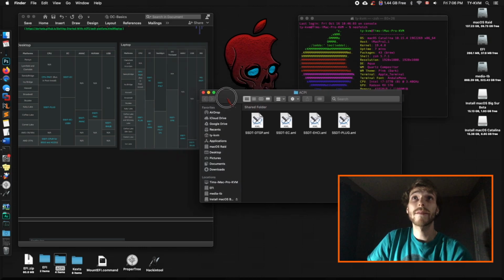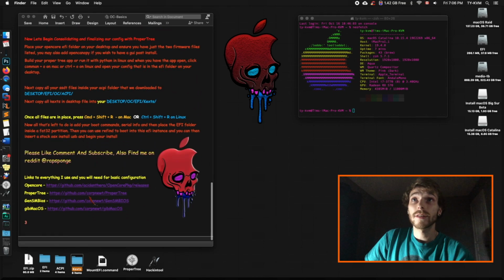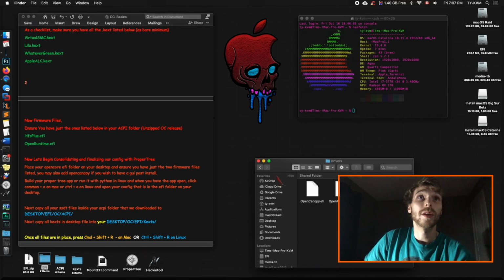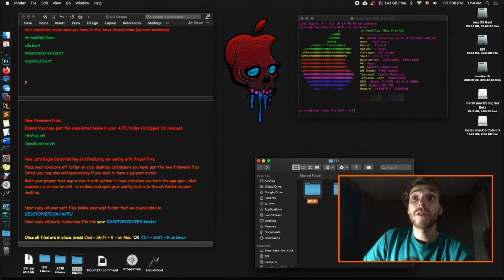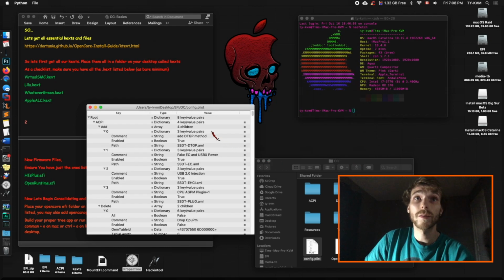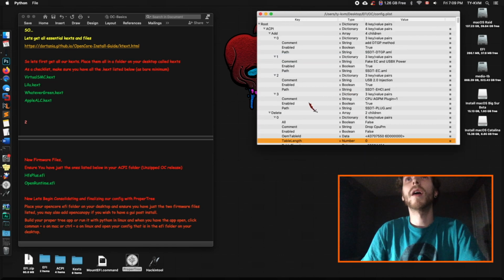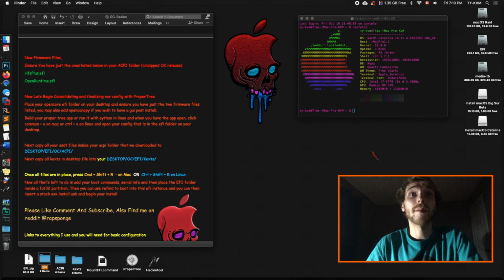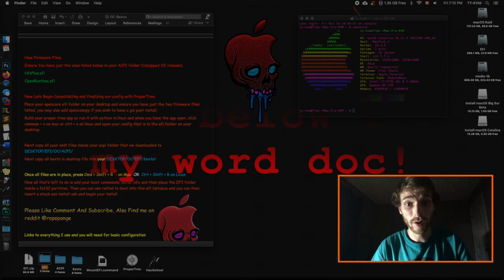OpenCore basics – simplified with steps and process detailed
Link to my word doc – guise and link list

p.s. I forgot to show the specific steps for the Nitro trackpad and wifi, the only thing you need to do post install is add two ssdt’s to acpi file and do another opencore snapshot to update it. For wifi it’s the same thing except you add intel wifi kext of your choice based on specific WIFI card in your laptop. If there’s still confusion ill make another quick video for post install!.

For TrackPad go to dortania trackpad and add the ssdts and snapshot ur config again.

Any future vid requests in comments or a reddit pm is always appreciated!
Find me at reddit @rapsponge